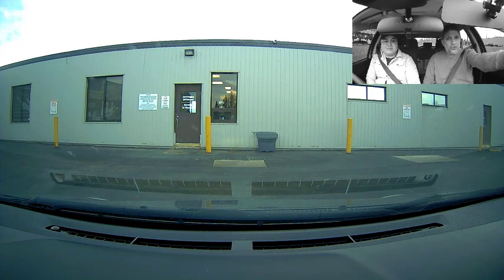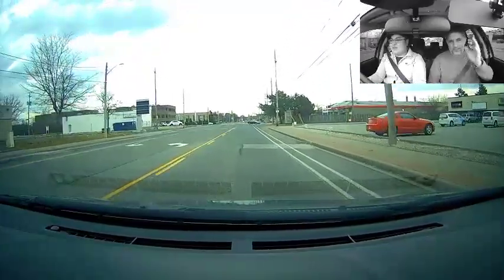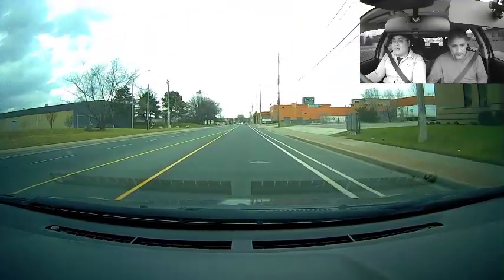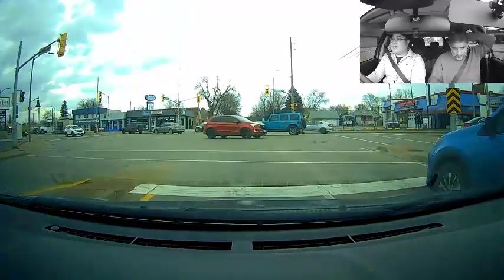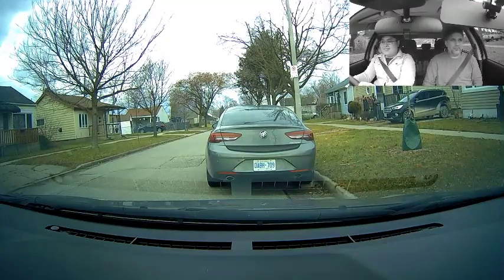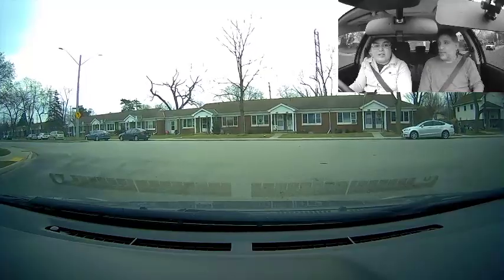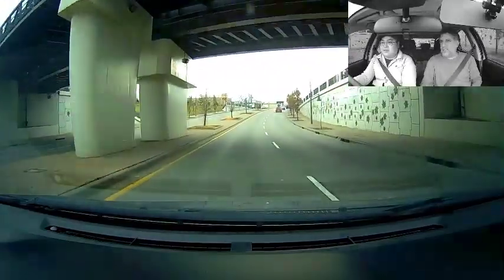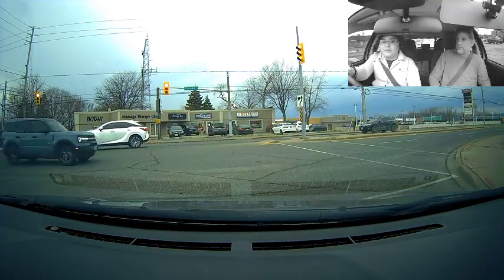Windsor G2 exam route with khang